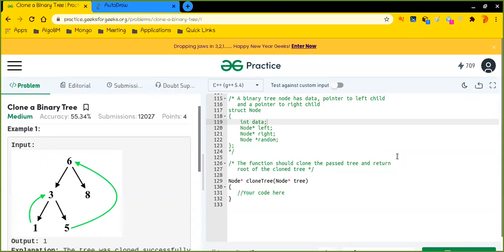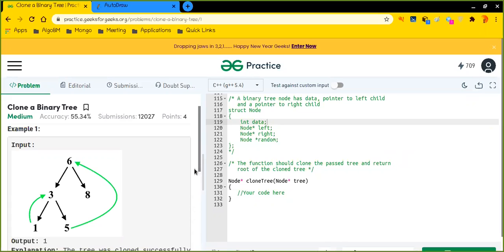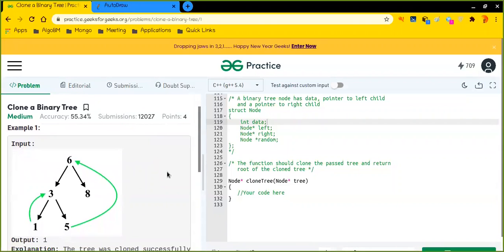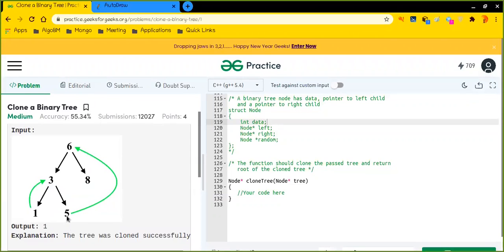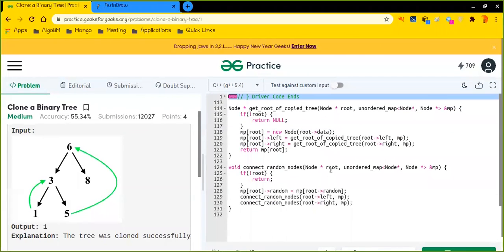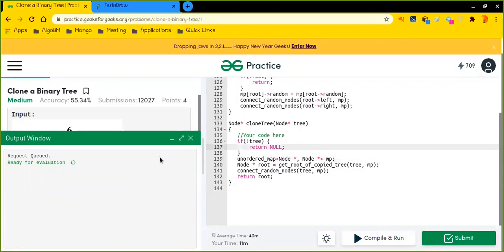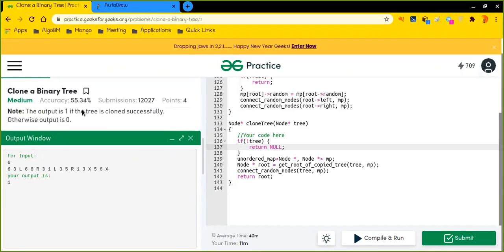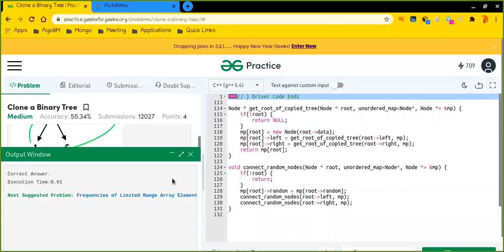AMAZON CODING INTERVIEW QUESTION - Clone a Binary Tree with Random Pointers | Abinash Biswal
You can jump to specific segments 😃

➡️   (00:00)   Start
➡️   (00:23)   Problem Statement
➡️   (02:07)   Understand Examples
➡️   (03:34)   Intuition
➡️   (08:18)   Coding
➡️   (14:35)   wind up